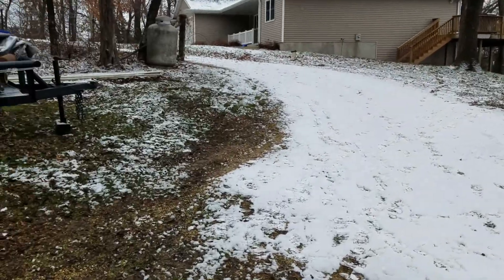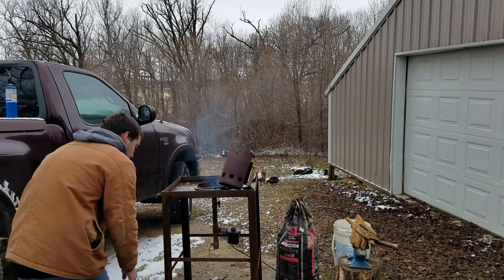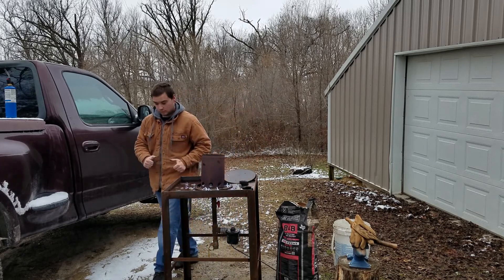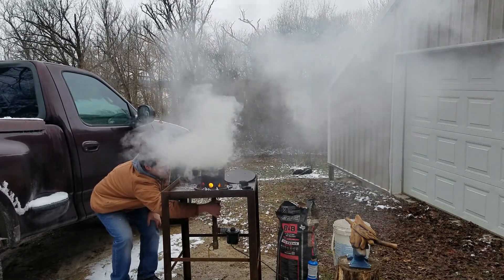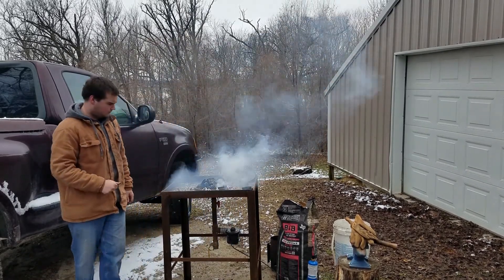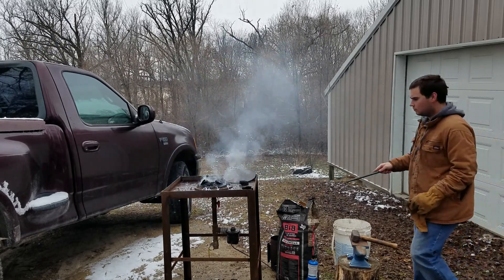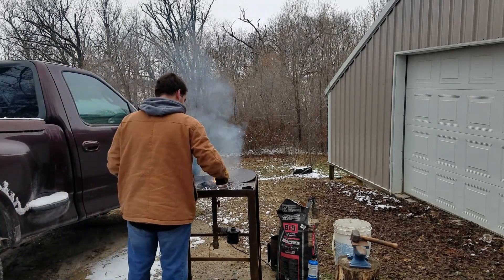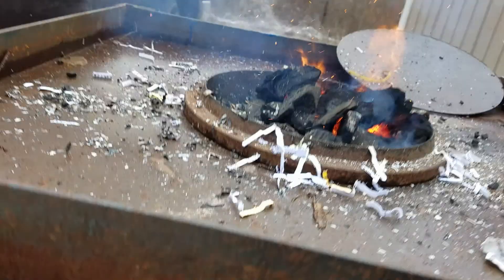Blacksmith Tips: Starting a Coal Forge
Hey guys welcome back to the channel. This video has been one i have wanted to do for a long time. I started trying my hand at blacksmithing about a year ago and now that things have calmed down a little I can finally can show you guys some things I have learned and make some mistake for you guys to learn from. I am not a professional. I am learn as I go along.